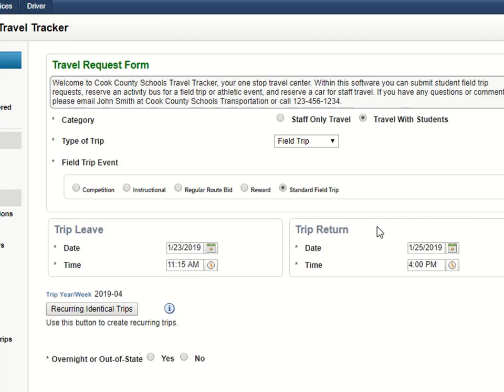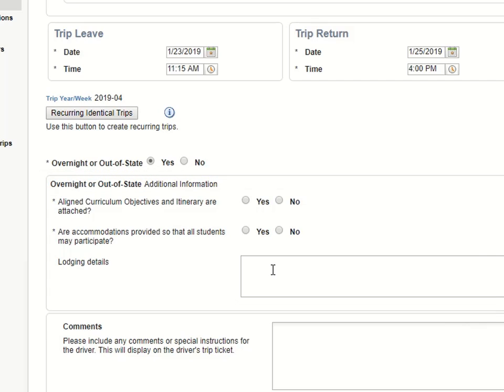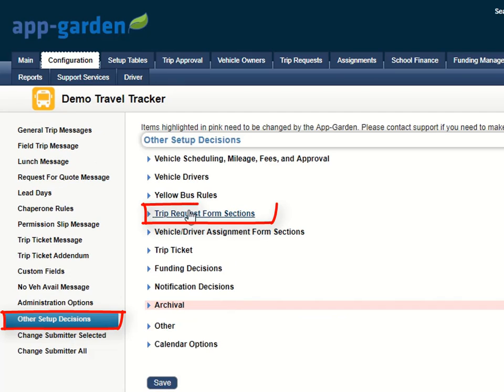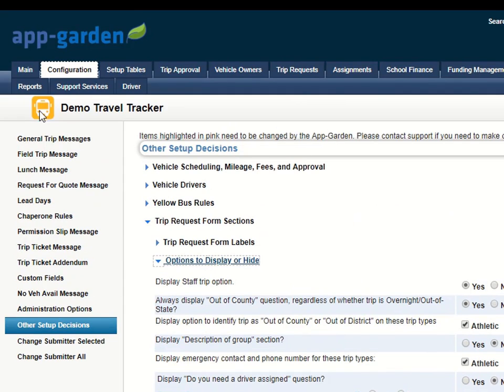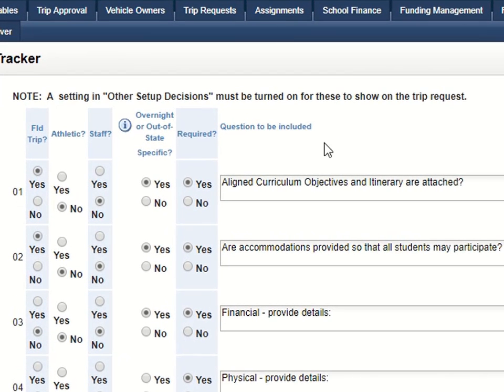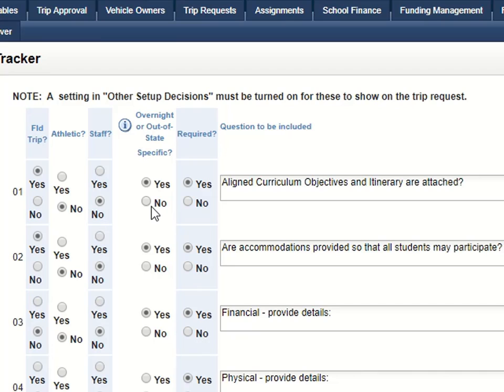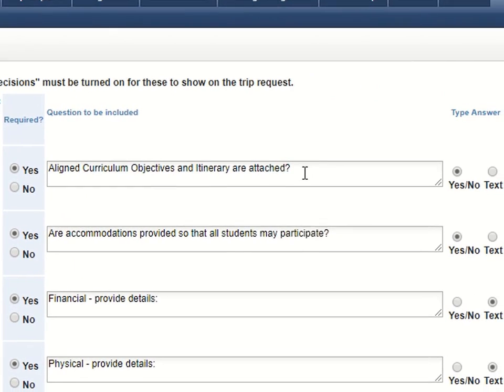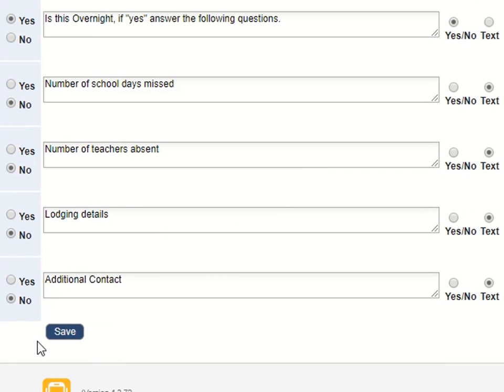Admin Tip Overnight or Out of State Custom Questions